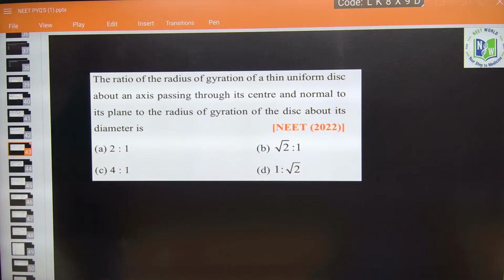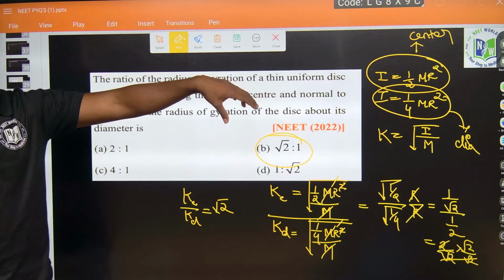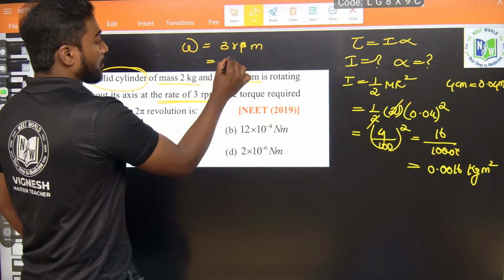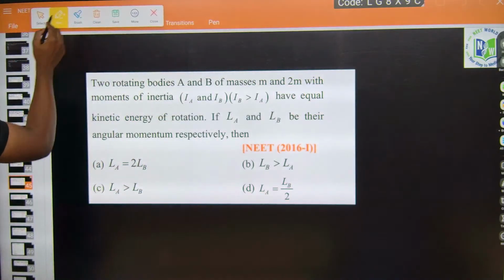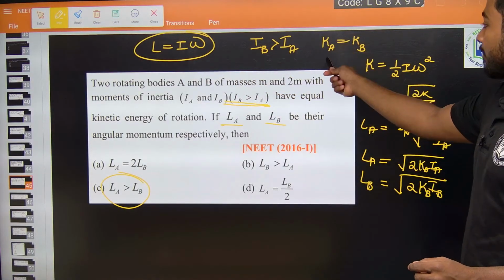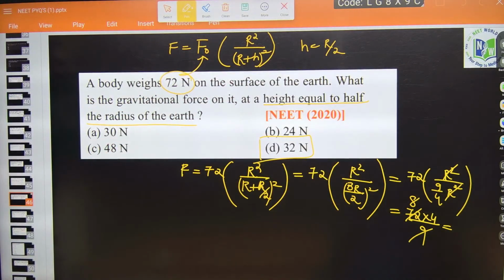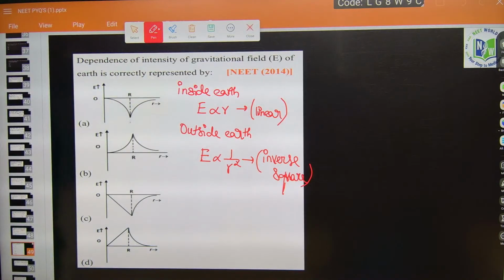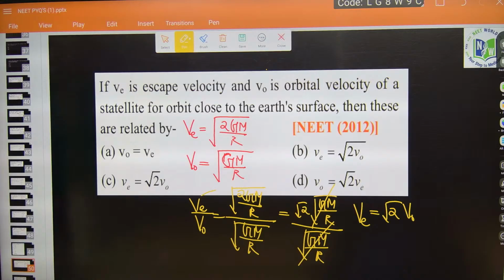Most Repeated NEET PYQs – Part 5 | Physics Masterclass by Vignesh Sir | NEET 2026 Preparation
Welcome to NEET World’s Most Trusted Series – NEET PYQ Solving!
This is Part-5 of the “Most Repeated NEET PYQs” series for Physics, where Vignesh Sir dives deep into frequently asked NEET Physics questions from the last 10+ years.

What you’ll learn in this session:

How to solve NEET PYQs faster

Shortcuts and tips to save time

NCERT alignment of concepts

Most likely repeats for NEET 2026

Tricks to eliminate wrong options

Based on NEET PYQs from:
2013, 2015, 2017, 2020, 2022, 2023, 2024

Ideal For:

NEET Droppers

Class 12 Repeats

Serious NEET 2026 aspirants

Anyone scoring less than 100 in Physics aiming for 150+

PDF Download & Practice Sheets will be available in the comments.
Stay till the end for bonus tricks and concept reinforcement.

👨‍🏫 ABOUT VIGNESH SIR:
Vignesh Sir is one of NEET World’s leading Physics mentors. He is known for simplifying tough topics and helping students solve Physics with logic and confidence. His teaching style combines concept clarity with practical exam tips, making Physics both fun and score-friendly.

🏫 ABOUT NEET WORLD:
NEET World is India’s most trusted NEET coaching platform offering expert guidance, NCERT-based study plans, LIVE sessions, doubt clearing, mock tests, and complete support for your MBBS dream. With top educators and daily strategic sessions, NEET World is your one-stop NEET destination.